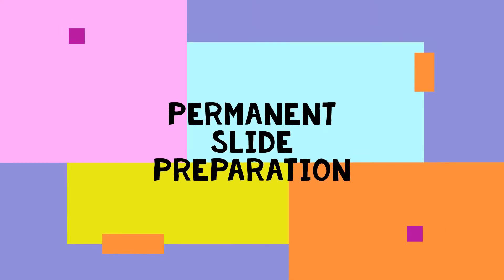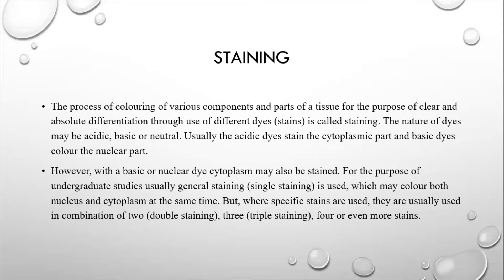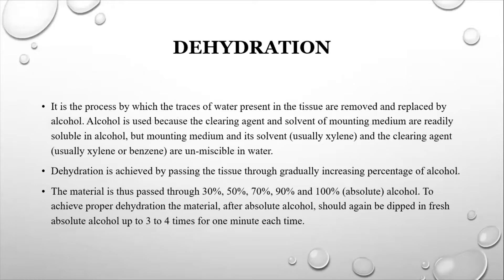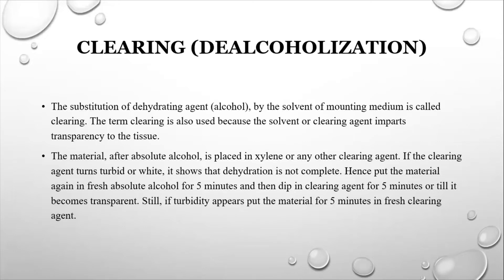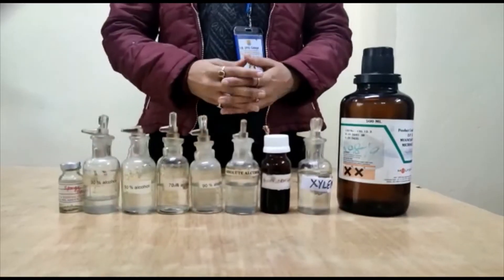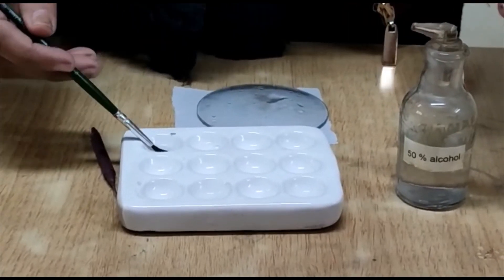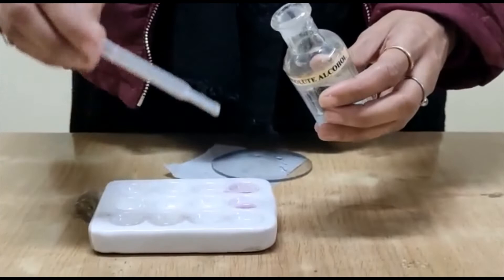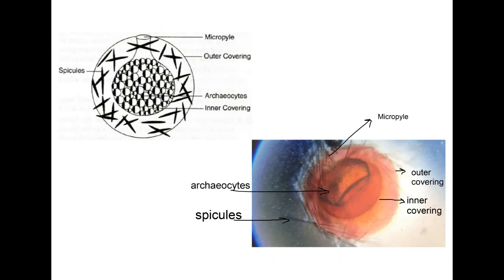Permanent slide preparation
How to make permanent slide of gemmules using borax carmine stain. Gemmules are the internal buds found in some sponges.